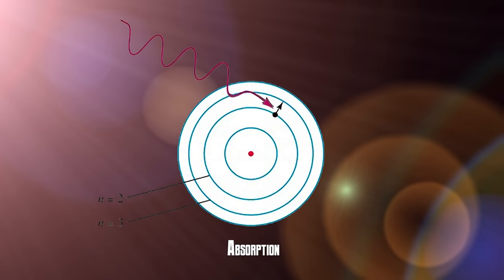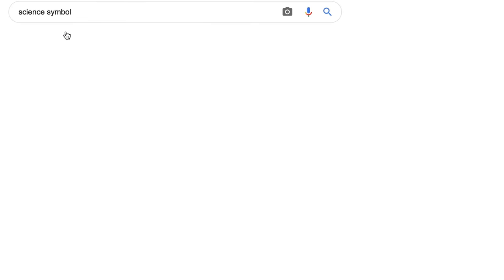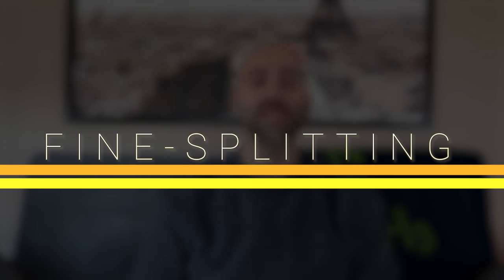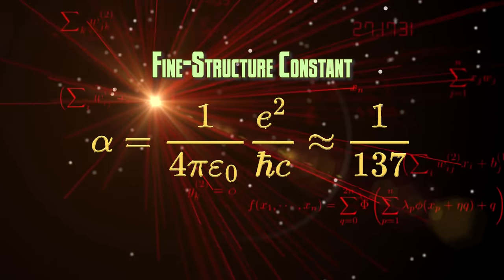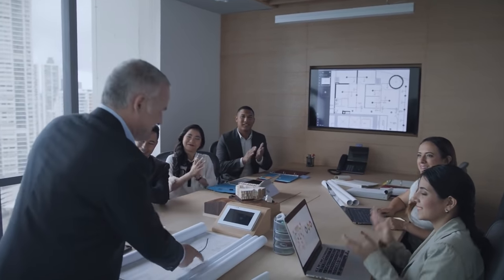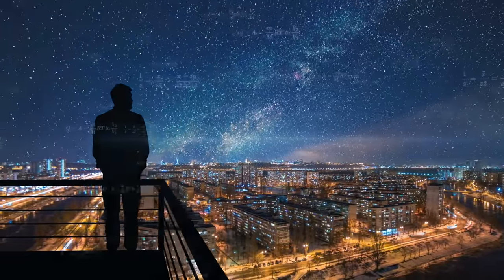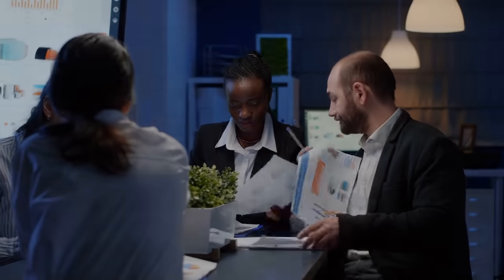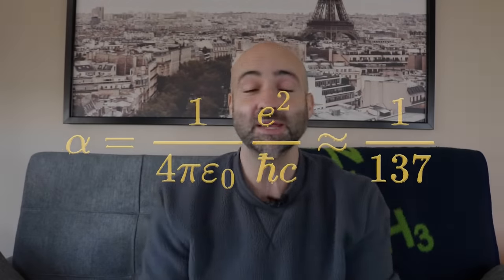The Most Important Number in the Universe - Ask a Spaceman!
What is the fine structure constant? Where does it come from? Why is it so important? I discuss these questions and more in today’s Ask a Spaceman!

00:00 Discovery of the Fine Structure Constant
04:50 The Electromagnetic Coupling
08:49 The Constant That Isn't
12:35 Origins of the Constant